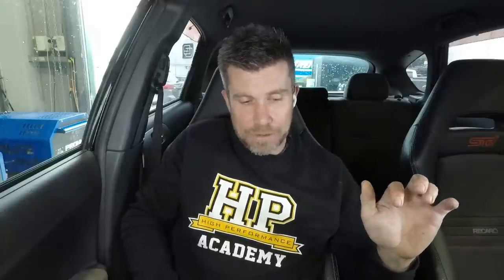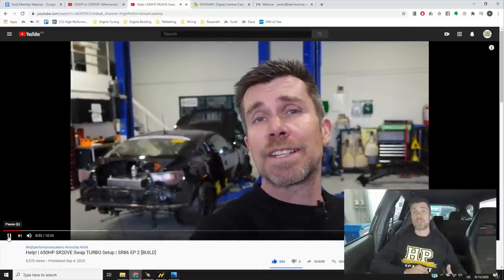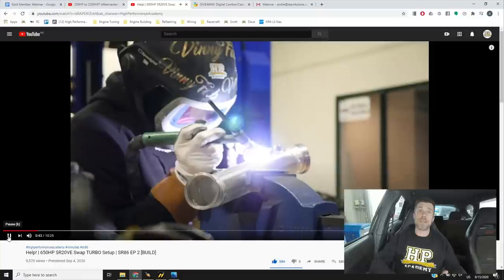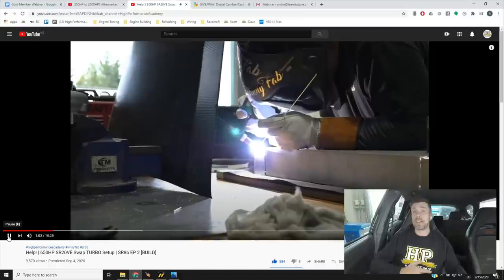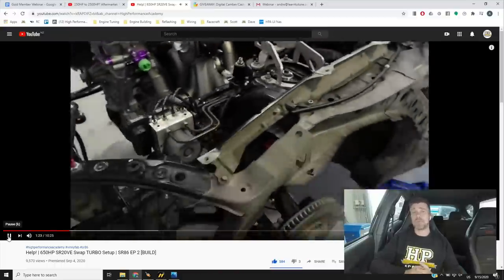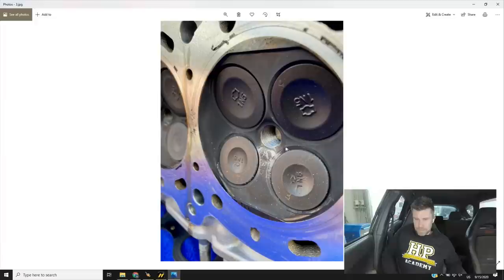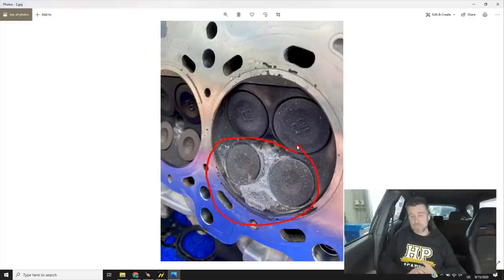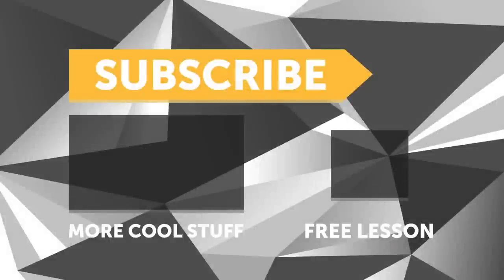Pre-Ignition Vs Detonation/Knock, DBW and MORE | Today At HPA [UPDATE]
Engine failure, SRZ update and why we engine swapped the SR20VET into the Toyota 86 to start with.

0:00 - Intro
0:24 - SRZ/SR86 Update
1:20 - Why the Nissan SR20VET
3:21 - First Race Meet
4:50 - Read My Spark Plug
5:15 - Analysis
6:39 - Combustion Chamber
7:50 - Pre-Ignition
8:56 - From Here?
9:28 - DBW Conversion
9:58 - BMW S54
10:18 - Jenvey Option
11:22 - Nitto Performance Engineering
14:14 - RaceCraft Giveaway
16:04 - Outro Bro